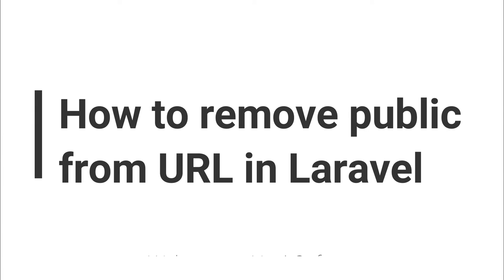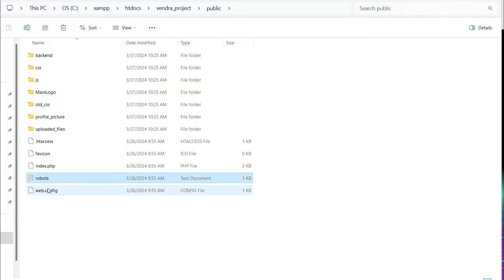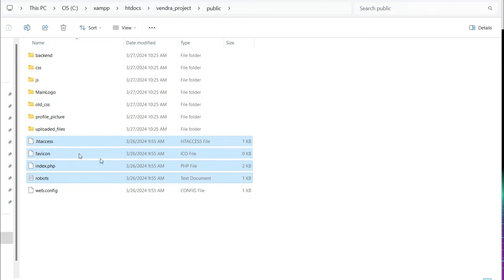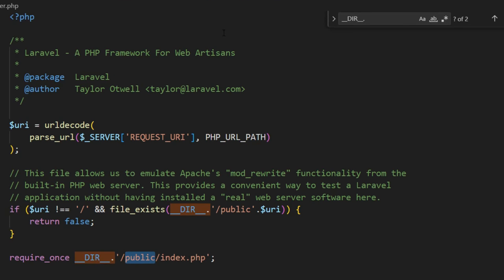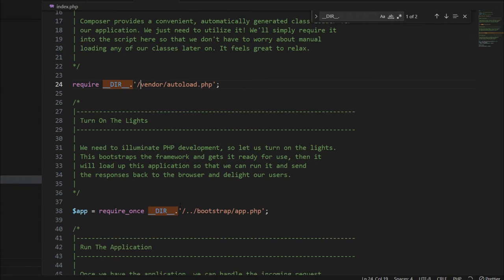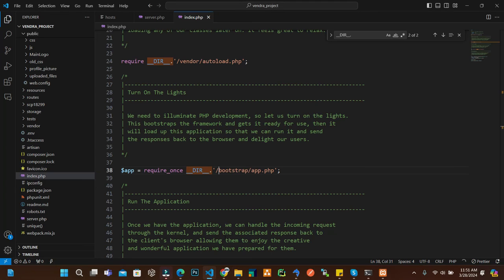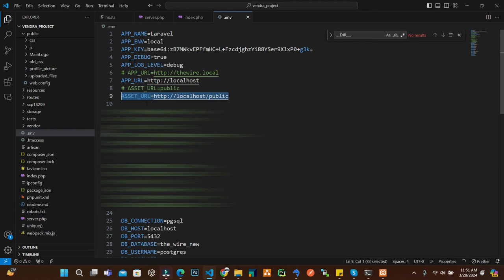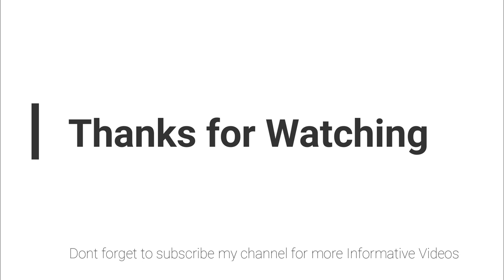Remove public from URL in Laravel | Make Root as Index not Public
References